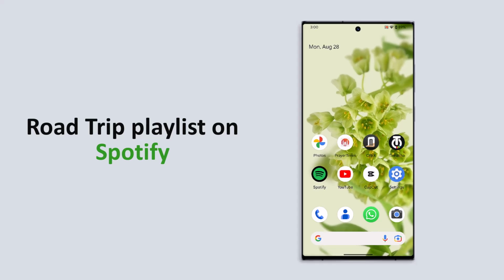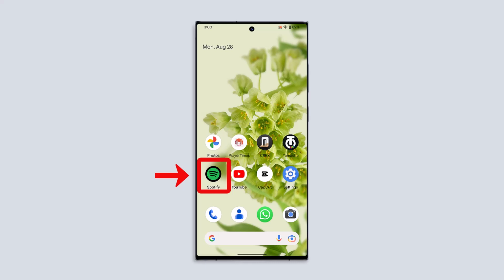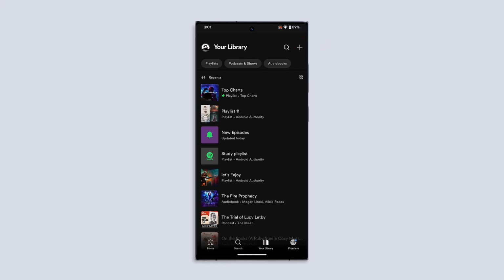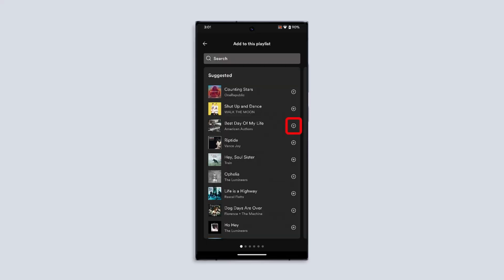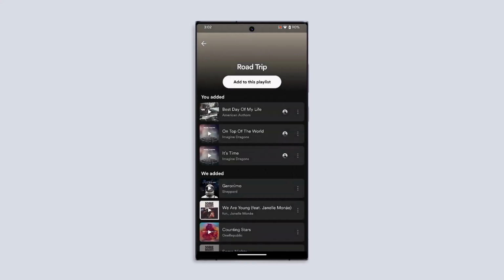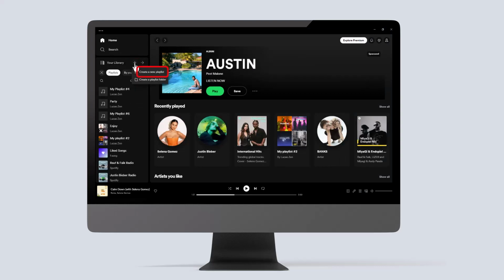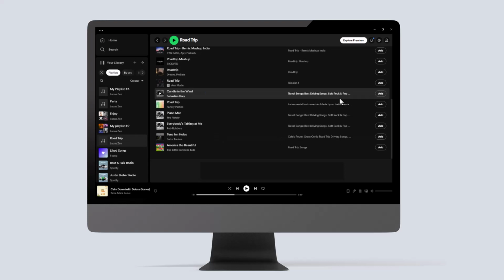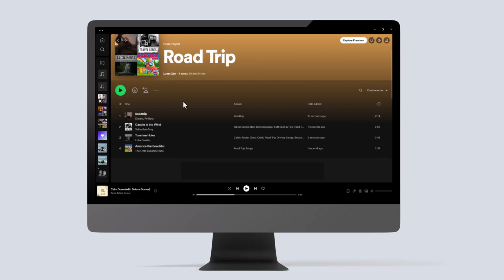Best Road Trip Playlist on Spotify (Must-Hear Mix!)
🚗 Planning a road trip?
Here’s how to find or create the ultimate Spotify Road Trip Playlist to keep your ride full of energy, fun, and unforgettable vibes!

Open Spotify

Look for top playlists like:

“Road Trip”

“Songs to Sing in the Car”

“Feel-Good Drive”

You can follow or download them for offline listening!

Name it something fun like “Epic Road Trip 🚗🎶”

Add songs by artists like Taylor Swift, Imagine Dragons, Dua Lipa, Ed Sheeran, etc.

💡 Pro Tip: Use Spotify’s “Enhance” button to auto-fill with similar vibe songs.